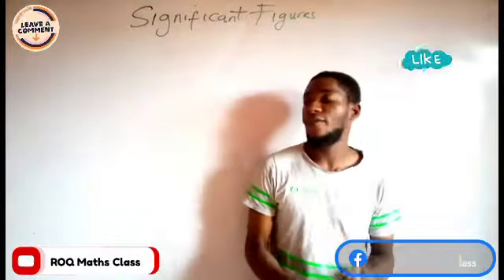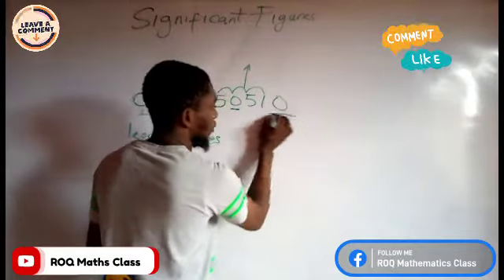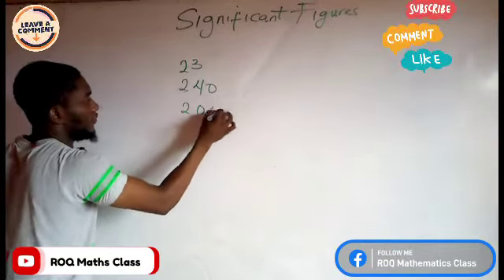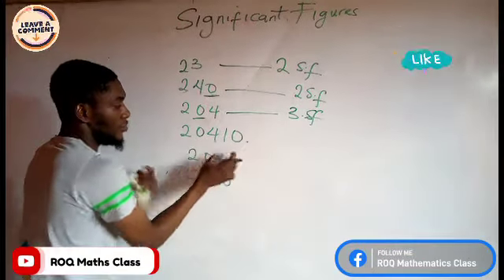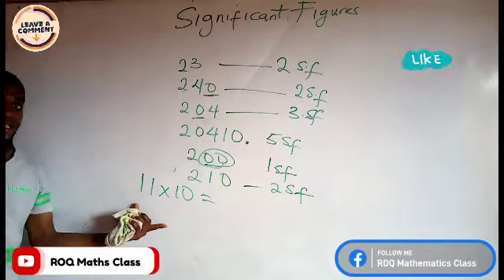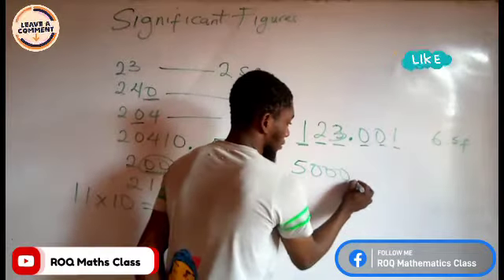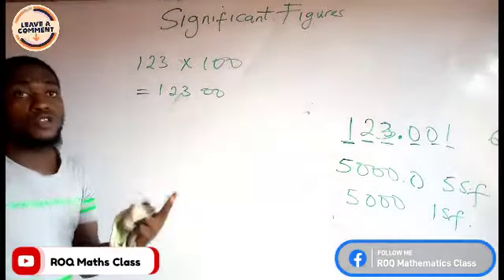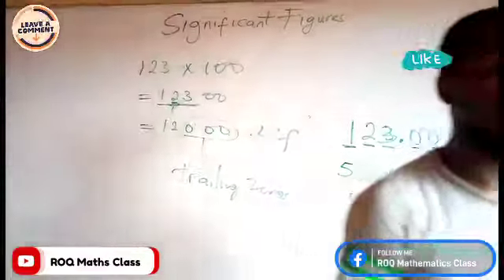Introduction to Significant Figures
Significant Figures is not same thing as decimal places .
Drop you comment in the box below